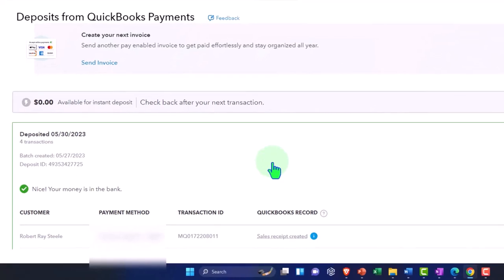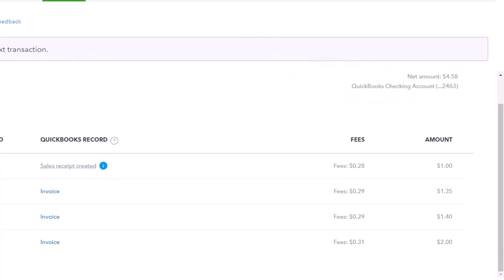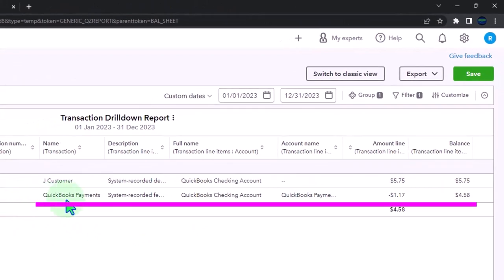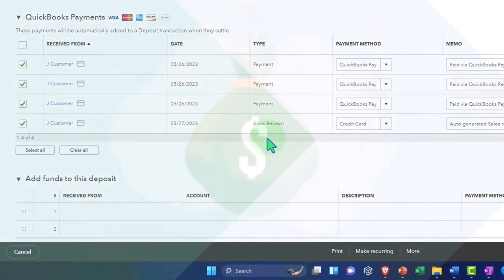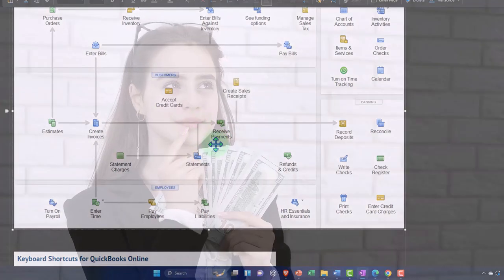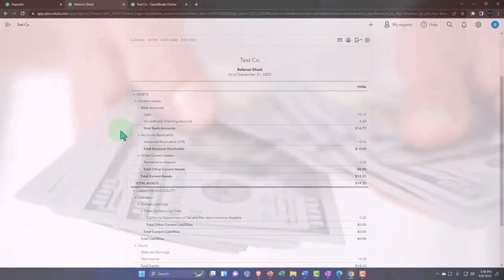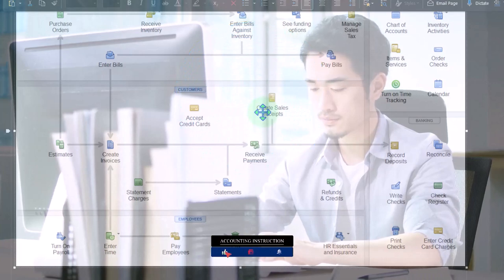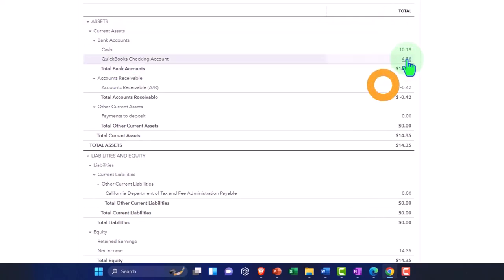Deposits From QuickBooks Payment